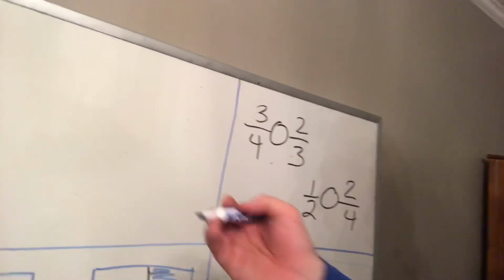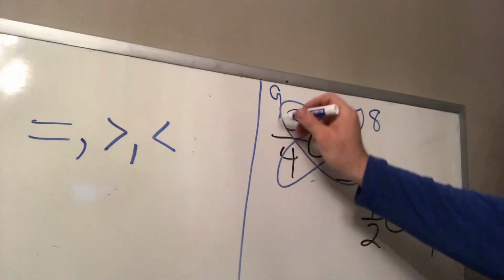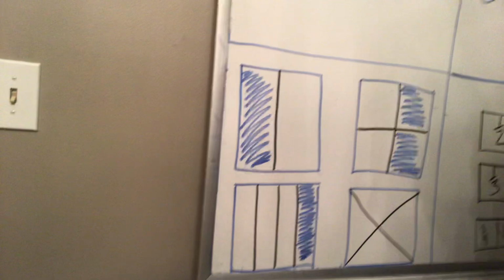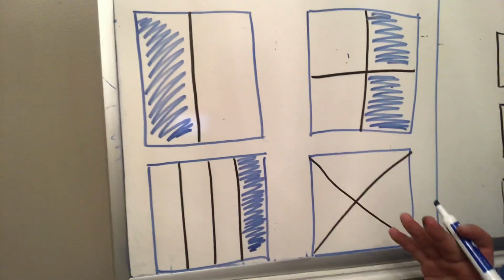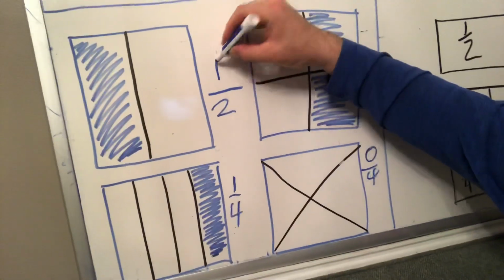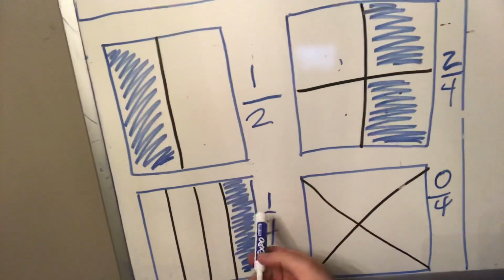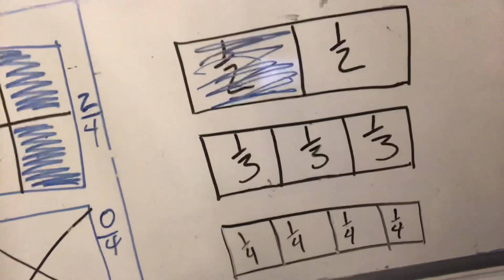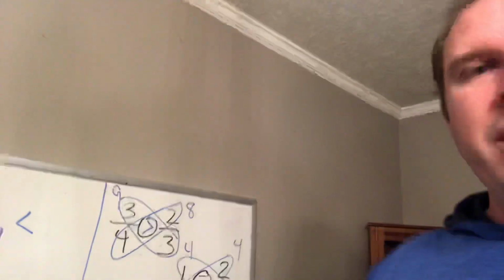Day 3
March 19th Equivalent Fractions